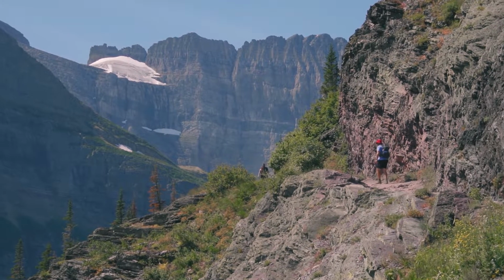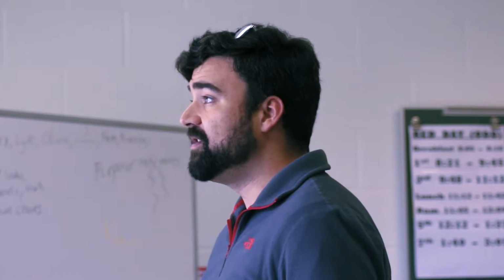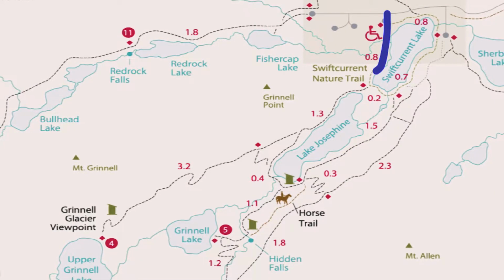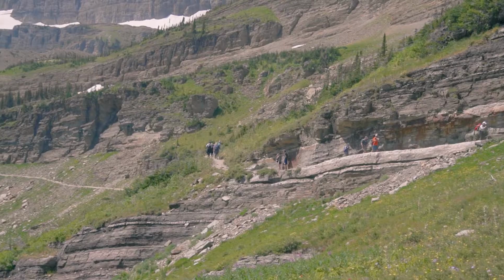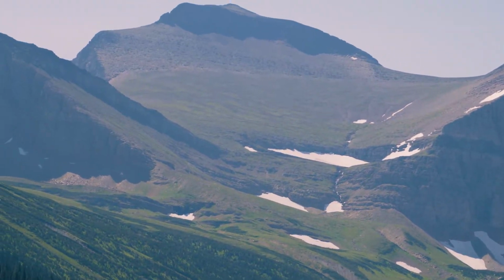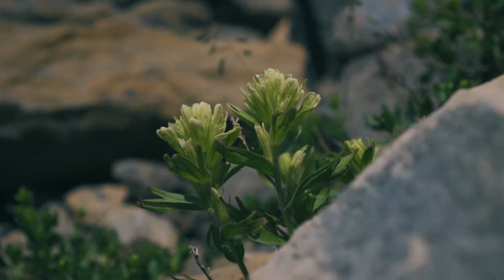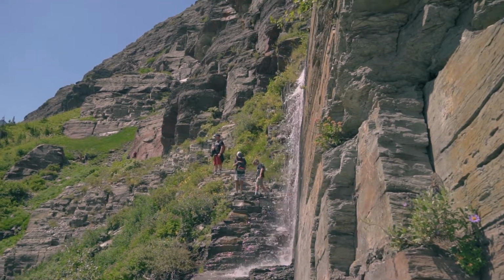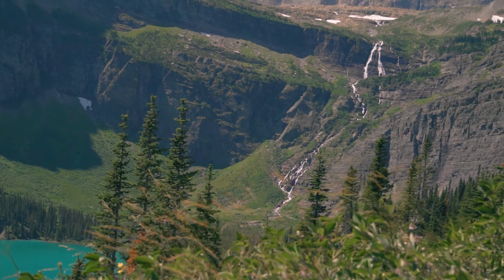Grinnell Glacier Trail Guide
Grinnell Glacier Trail in Glacier National Park is one of the best hikes in the United States. It provides epic views all around and each step is better than the last. Make it a point to check out this hike!